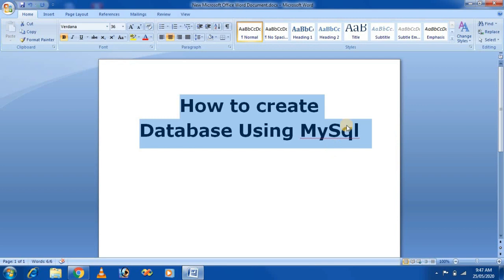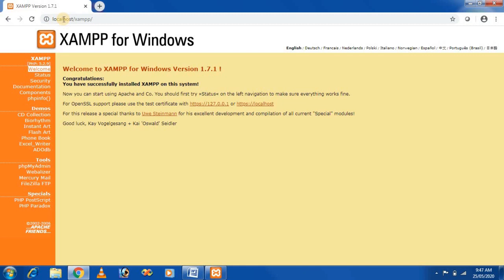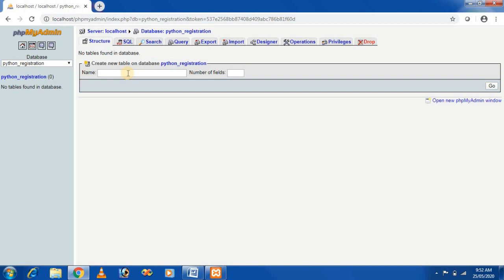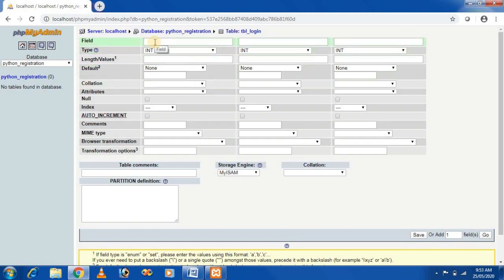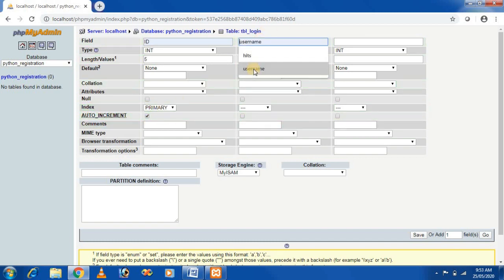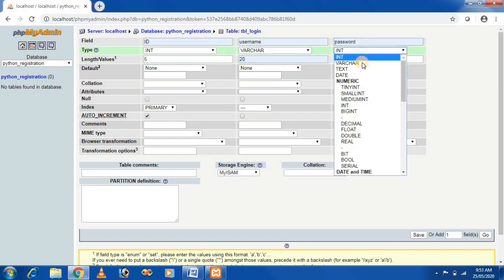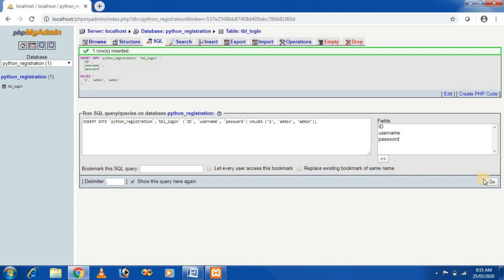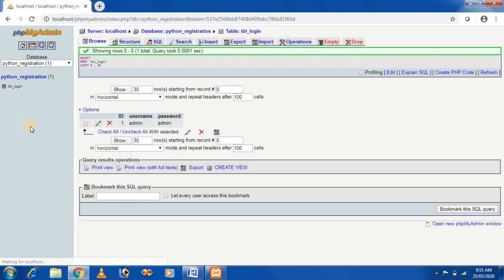MySql with python Creating database Part 1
MySQL is a fast, easy-to-use RDBMS being used for many small and big businesses. MySQL is developed, marketed and supported by MySQL AB, which is a Swedish company. MySQL is becoming so popular because of many good reasons −

1.MySQL is released under an open-source license. So you have nothing to pay to use it.

2.MySQL is a very powerful program in its own right. It handles a large subset of the functionality of the most expensive and powerful database packages.

3.MySQL uses a standard form of the well-known SQL data language.

4. MySQL works on many operating systems and with many languages including PHP, PERL, C, C++, JAVA, etc.

5. MySQL works very quickly and works well even with large data sets.

In this video tutorial we will see how to create database and table using MySql and phpmyadmin.